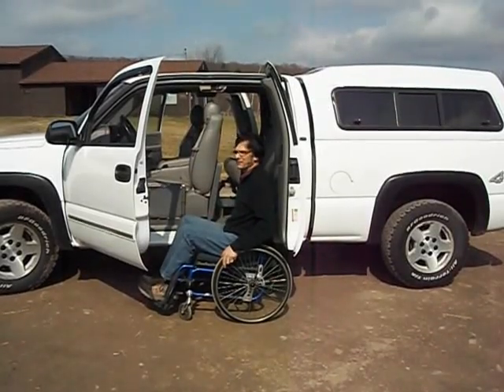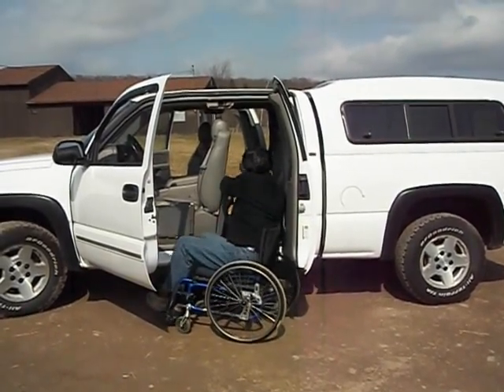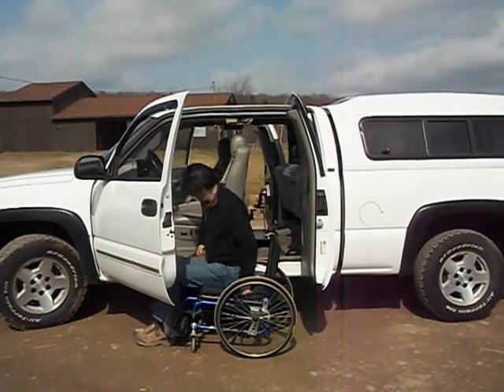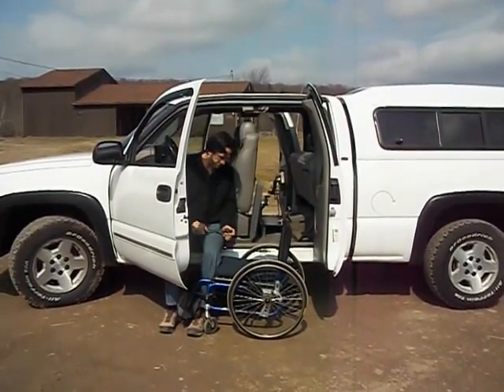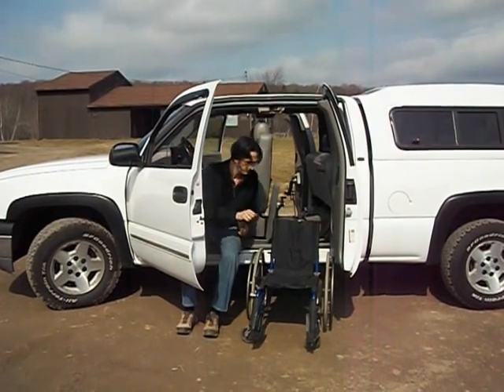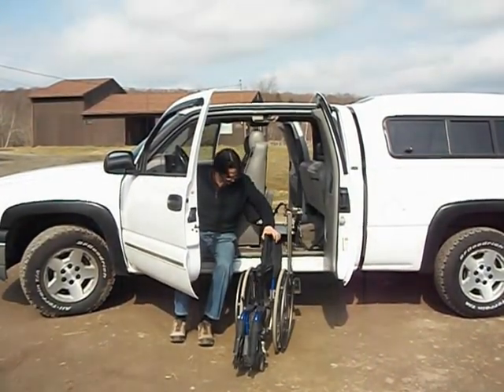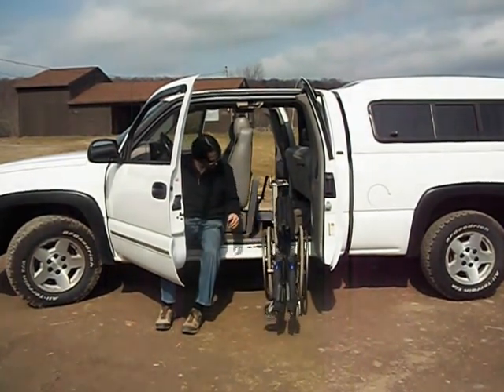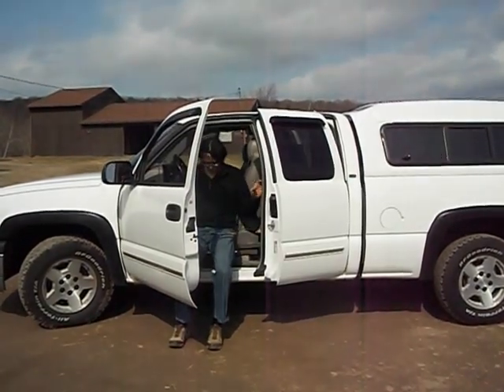Disability Wheelchair Lift Access Pickup Truck Glide 'n Go and Easy-Stow Chevy Silverado/GMC Sierra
This is a video of the Easy-Stow in combination with Glide 'n Go Gen II. The Glide 'n Go is a convenient and safe transfer lift seat designed to lift the user from wheelchair transfer height to vehicle seat height. The Easy-Stow is wheelchair storage lift which features a unique, easy-to-use docking device that mounts to the wheelchair. You simply roll the wheelchair back and the unique "duckbill" receiver on the lift easily clips to the wheelchair's docking device which is mounted close to one side of the axle of the wheelchair. The docking device adds approximately 1 pound to the weight of the wheelchair. You then press the "up" button, and your wheelchair is simultaneously raised into the vehicle and rotated to an upright position. The unit can lift wheelchairs of up to 60 pounds/27kg.. Due to the fact that the wheelchair is stowed in a 90° rotated position, it is possible with many vehicles to maintain use of the passenger side seat next to the stowed wheelchair.  In most vehicles, the lift is installed using existing factory mounts and bolts with no drilling or modification.